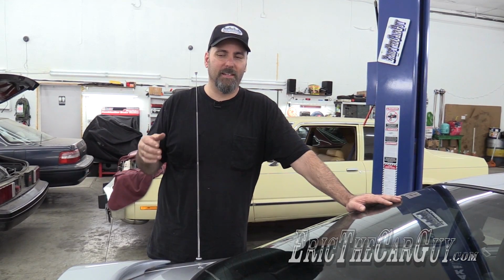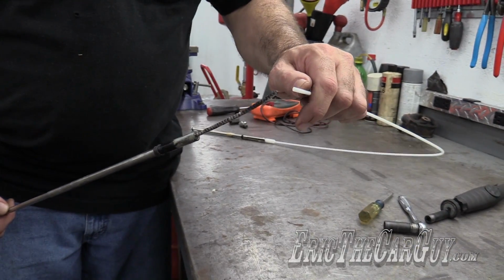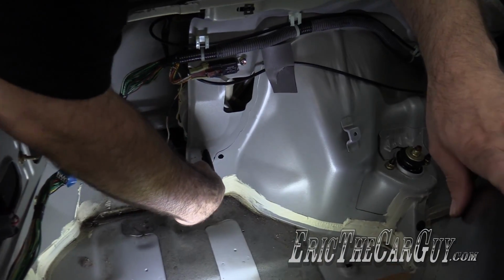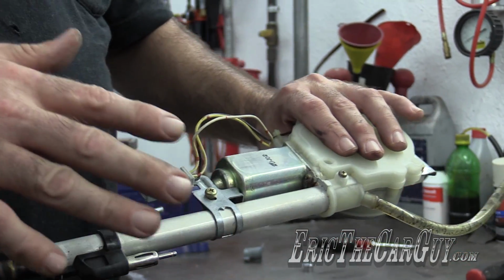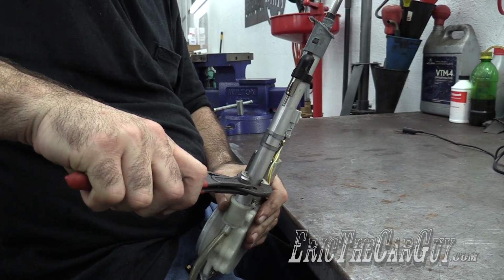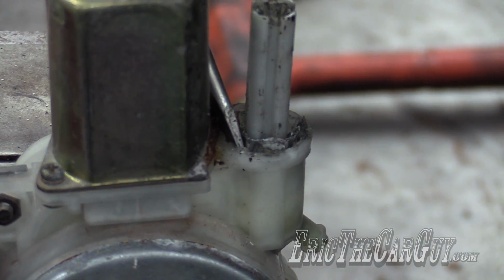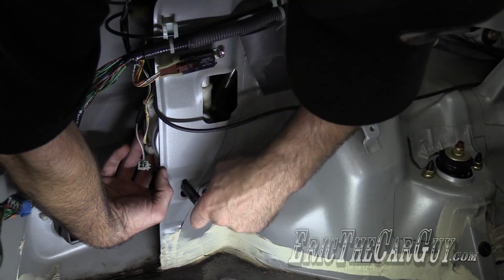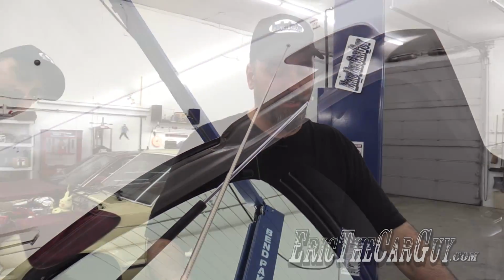The Complete Guide to Honda Power Antenna Repair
How would you like the opportunity to win a set of antenna nut sockets? If the answer is yes, you can enter here.

Offer good from Sept 30, 2016-October 7, 2016

I've repaired more Honda power antennas than I can count. Each one of them is a little different. They all seem to present their own challenges. In this video I cover just about every contingency when repairing one of these units.

I can't stress enough how it may be best to go for a cheap whip antenna replacement. It can save you a lot of time and headache. If you have your heart set on a working power antenna in your Honda, this video should help.

There’s an extended version of this video available where I show how to power up the antenna on the bench and put the interior of the car back together here:

Parts

Tools

I couldn't find the Honda Antenna Tool from Honda, but I did find this

Stay Dirty

ETCG